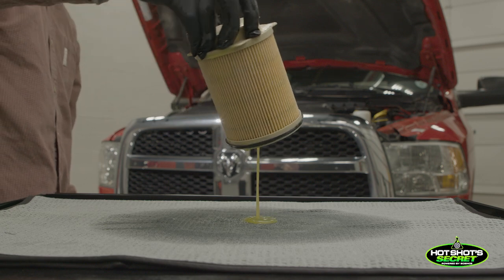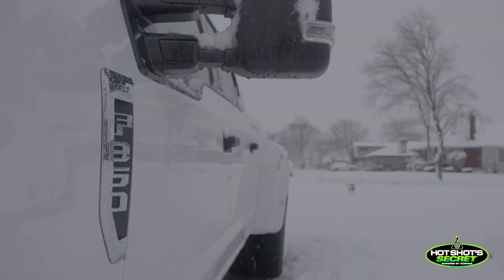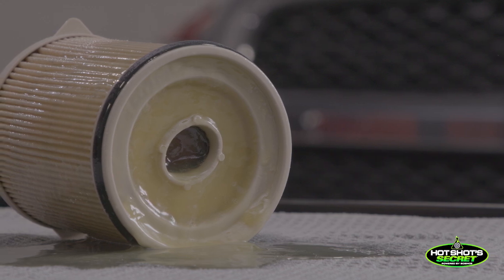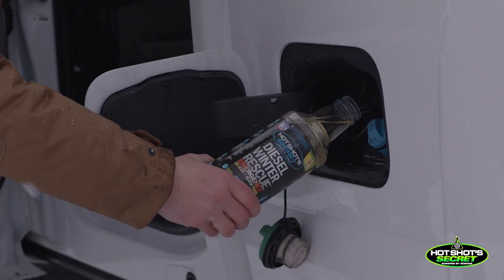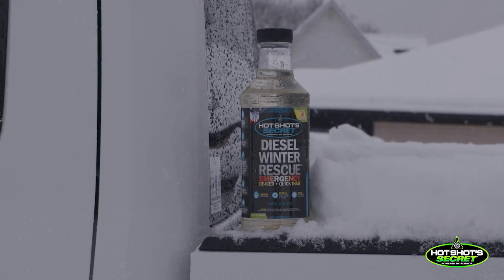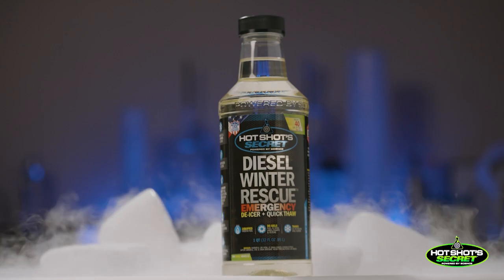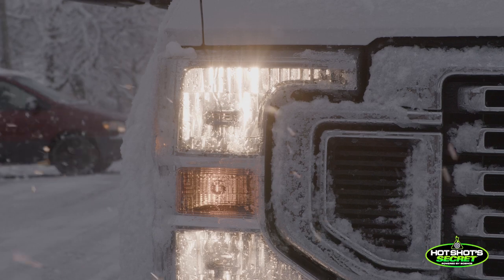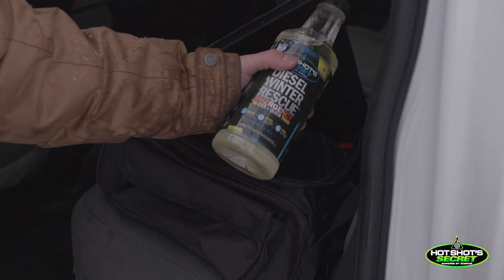Hot Shot's Secret Diesel Winter Rescue For Gelled Fuel Emergencies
Hot Shot's Secret Diesel Winter Rescue is an item any diesel vehicle owner should have in their roadside emergency kit. Kyle Fischer and Kevin Adams from Hot Shot's Secret explain why diesel fuel gels and how you can make sure you're prepared if a cold snap catches you by surprise.